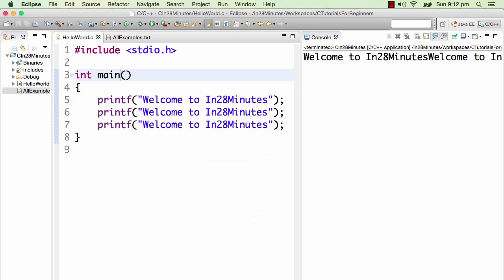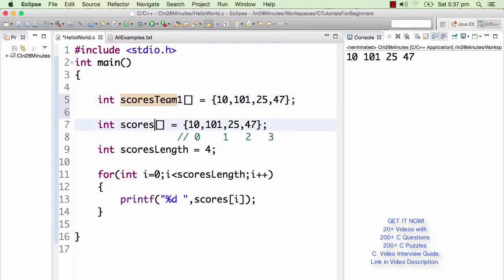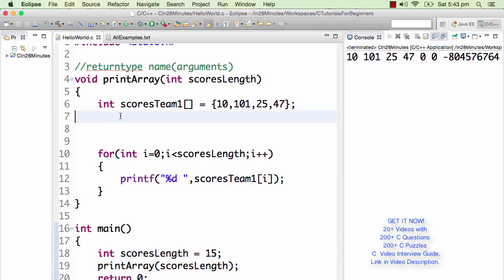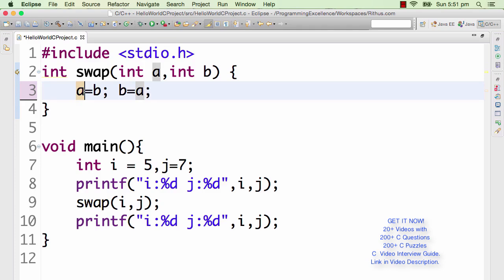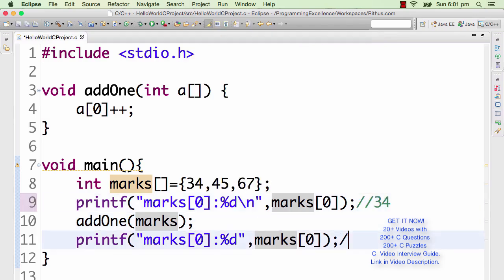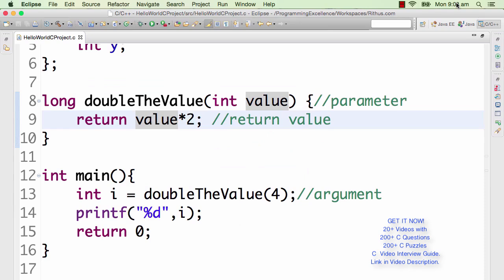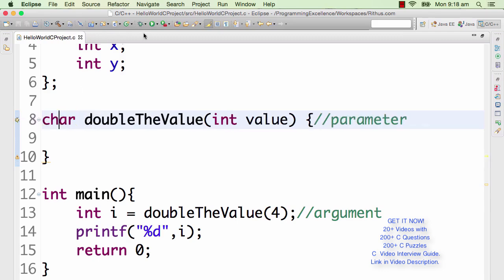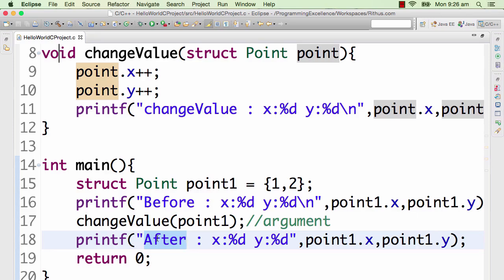C Functions Tutorial : with Example Programs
Watch our Most Watched Videos

Learn from our Amazing Catalog

C Programming Tutorial on Functions with examples. Udemy